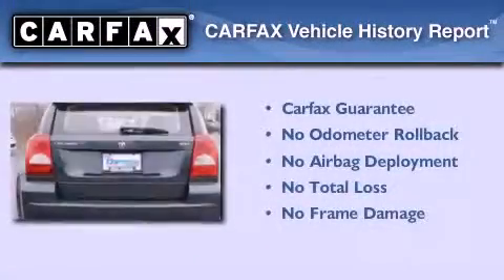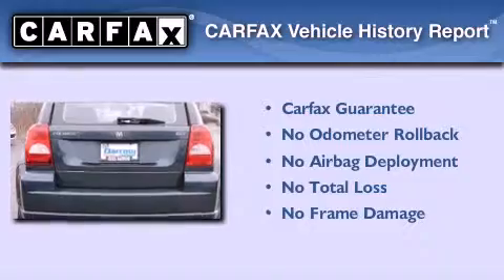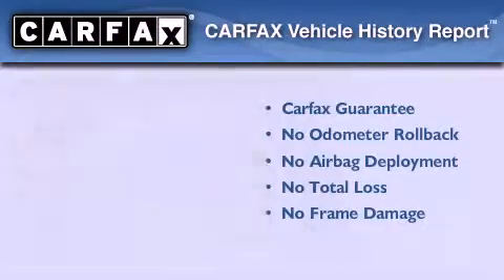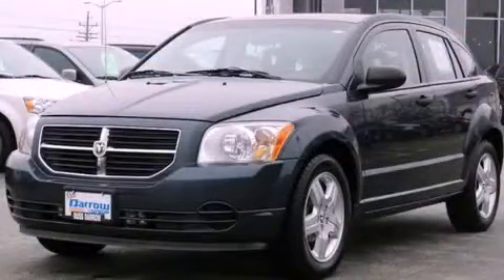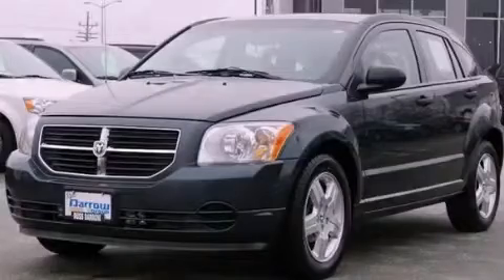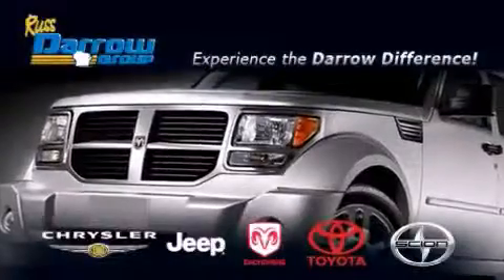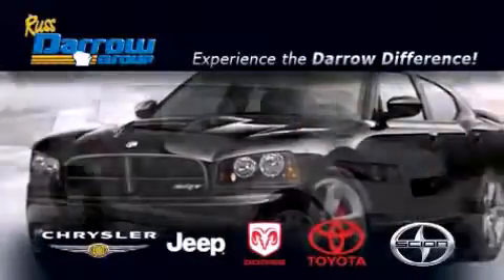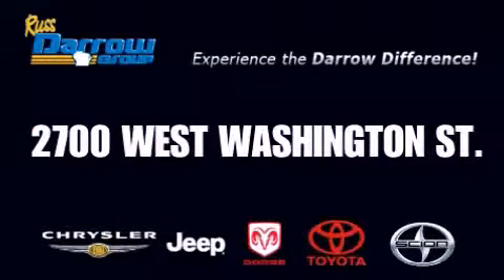Used 2008 Dodge Caliber West Bend WI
Year : 2008
 Make : Dodge
 Model : Caliber
 Engine : 2.0L 4 cyls
 Trans . : CVT (Continuously Variable)
 Exterior : Steel Blue Metallic Clearcoat
 Miles : 98,028
 Interior : Dark Slate Gray
 Stock : PDS2297A

 2700 W. Washington St.